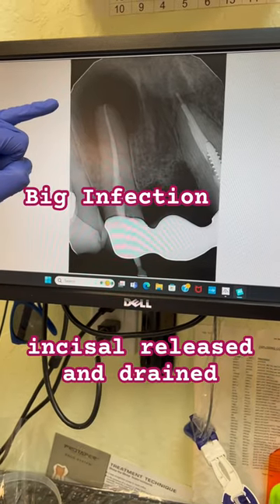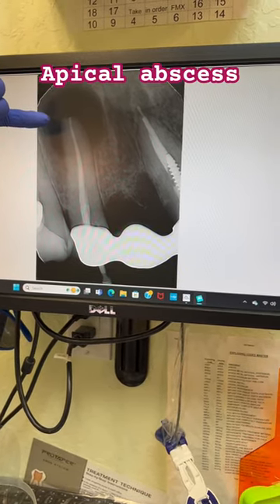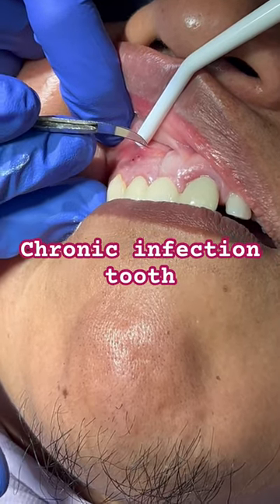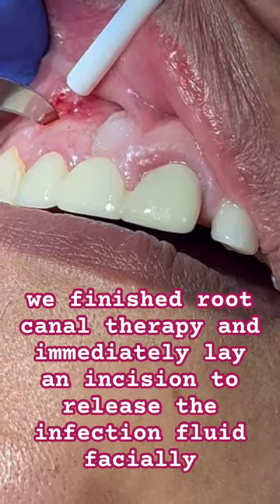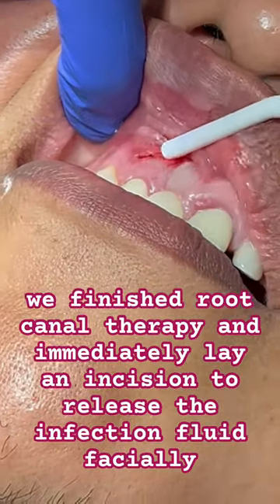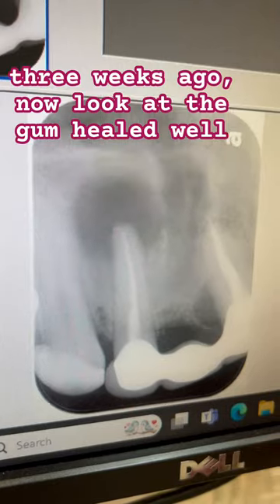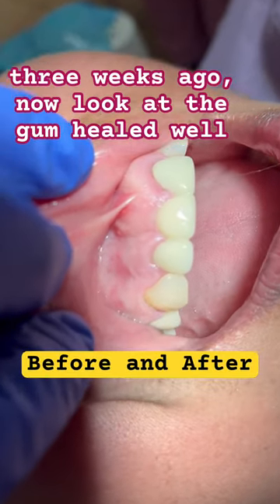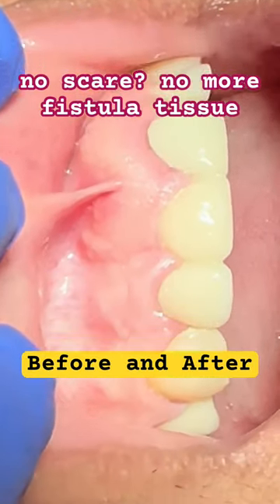Before and After Root Canal Therapy and Gum Surgery